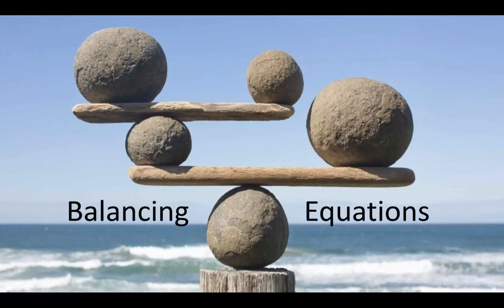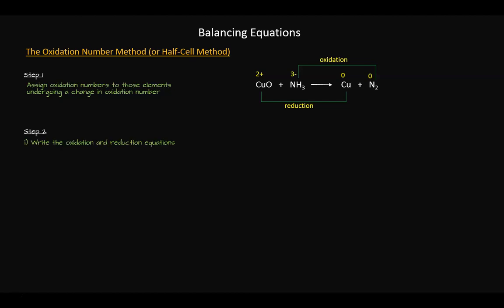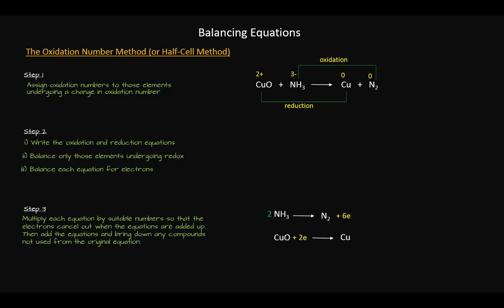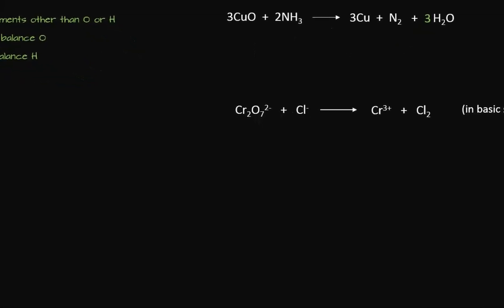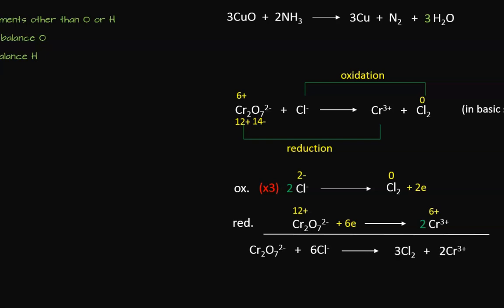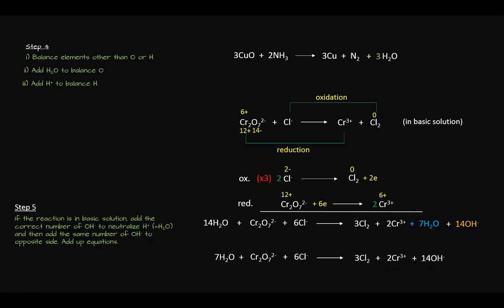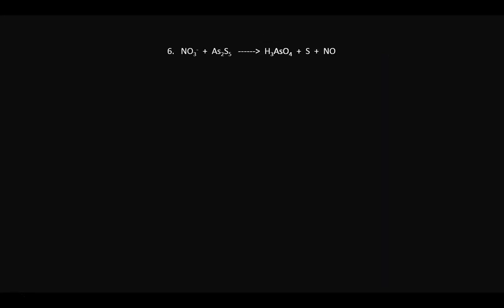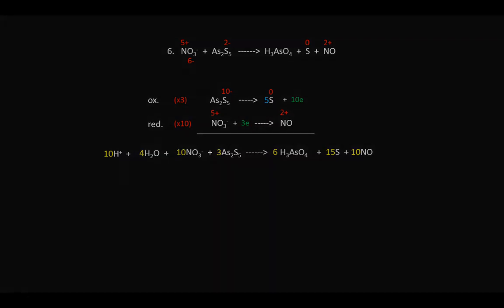Balancing Redox Reactions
How to balance equations using oxidation- reduction half reactions. is to short lesson on balancing disproportionation reactions.